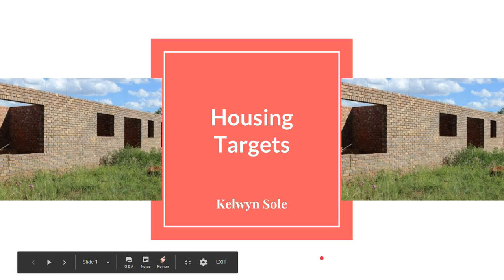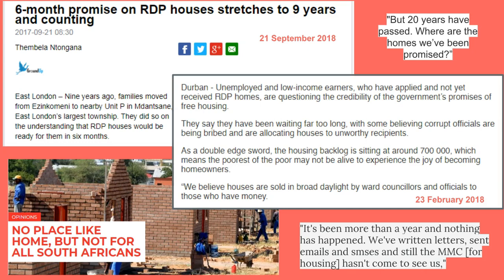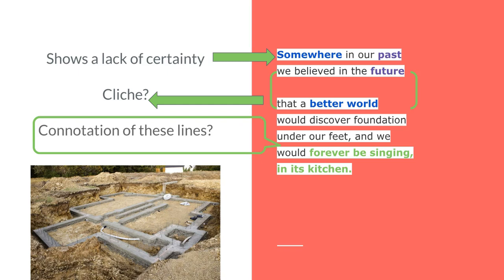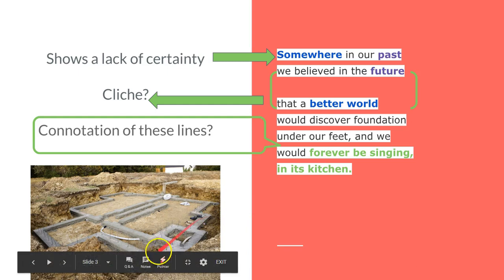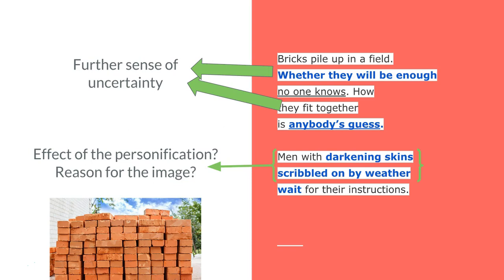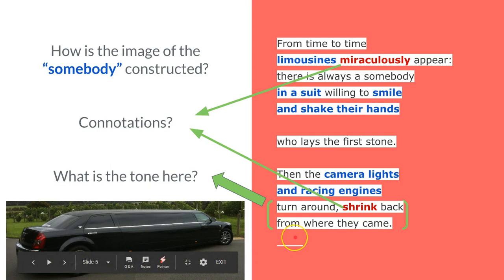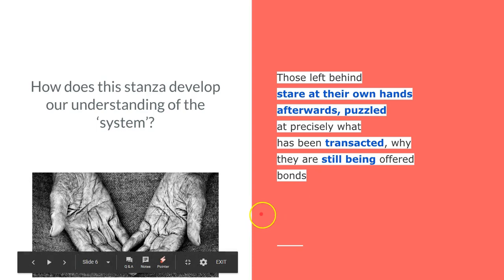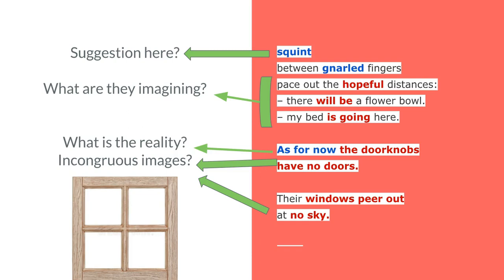Housing Targets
Lesson on one of the Grade 11 CAPS prescribed poems by South African poet, Kelwyn Sole for English Home Language.